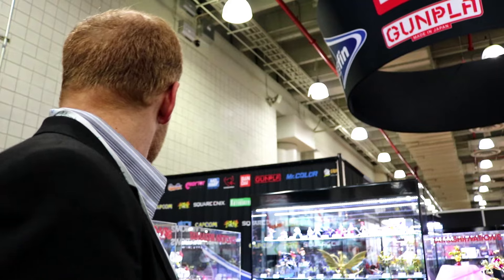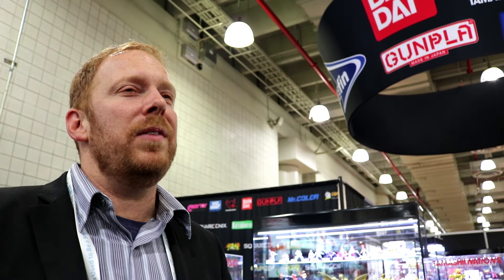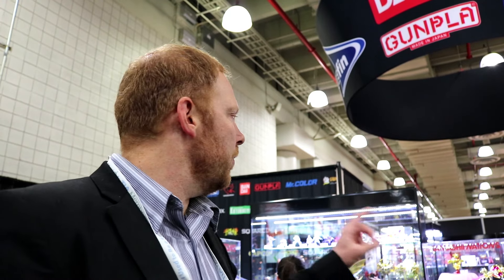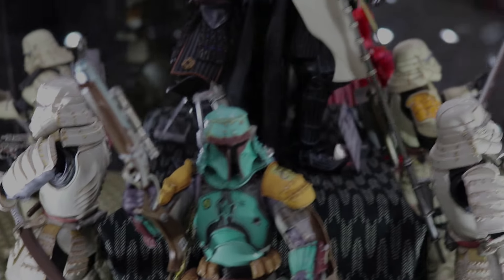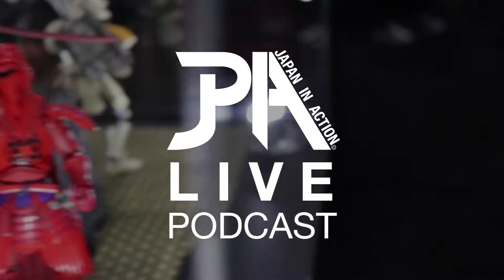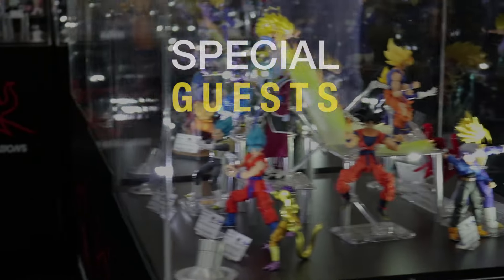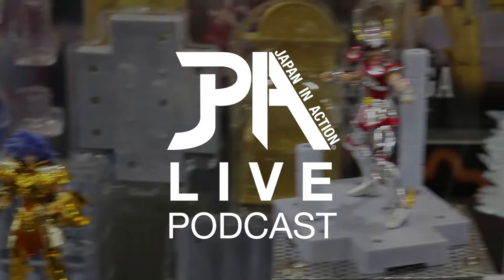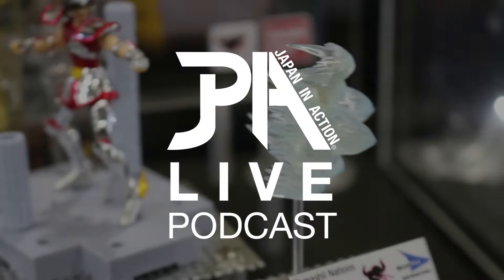New York Toy Fair 2016 NYTF Bandai Tamashii Nations Interview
Straight to you from NYTF 2016, The JPIA team discusses with Adam Newman of Bandai Tamashii Nations about upcoming product, Plans for 2016 and insight into popular product lines such as SH Figuarts and Figuarts Zero Dragon Ball, Sailor Moon, Saint Seiya, Digimon, Naruto and more.